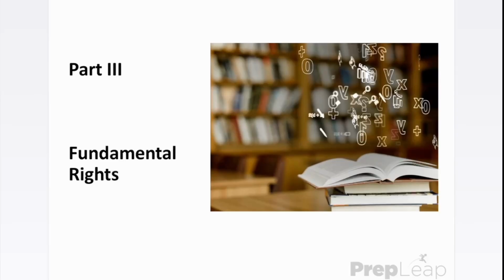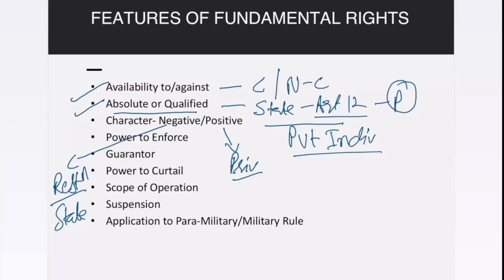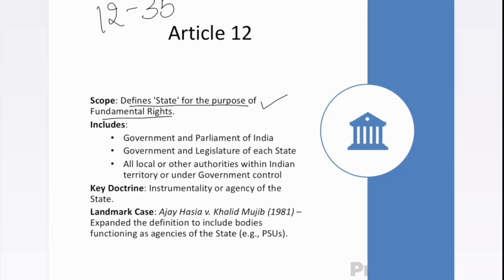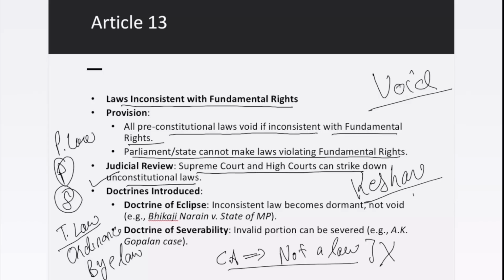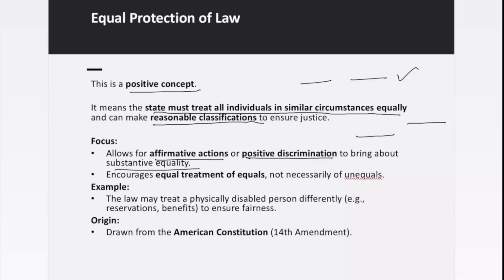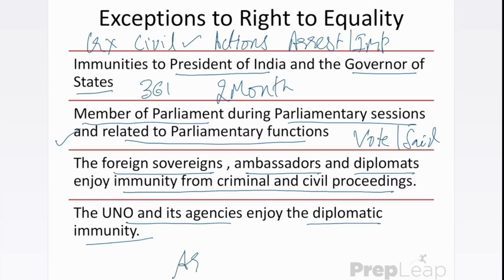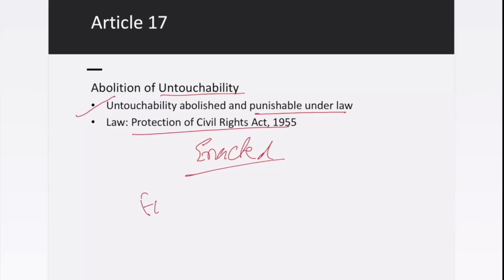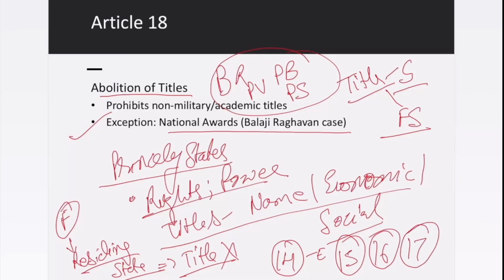Fundamental Rights – Articles 12–18 | Indian Constitution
In this video, we cover Fundamental Rights under Part III of the Constitution of India, with a special focus on Articles 12 to 18. These provisions form the foundation of constitutional protection of individual rights and are highly important for UPSC, State PSC, EPFO, APFC, SSC and other competitive examinations.

📚 Topics Covered
Article 12 – Definition of “State”
Article 13 – Laws inconsistent with Fundamental Rights
Article 14 – Equality before Law and Equal Protection of Laws
Article 15 – Prohibition of Discrimination
Article 16 – Equality of Opportunity in Public Employment
Article 17 – Abolition of Untouchability
Article 18 – Abolition of Titles
Key constitutional concepts and important distinctions
Important provisions frequently asked in Prelims & Mains
Exam-oriented points, examples and conceptual clarity

Articles 12–18 are among the most important constitutional provisions for competitive examinations. Understanding the scope, exceptions, constitutional principles and interrelationship between these Articles can help you solve both direct and application-based questions.

📌 Perfect for: UPSC Prelims & Mains | State PSC | EPFO | APFC | SSC | Other Government Exams